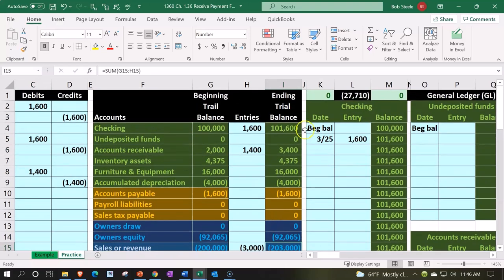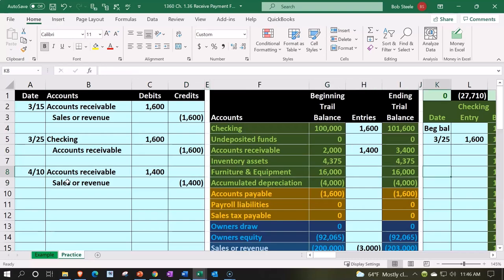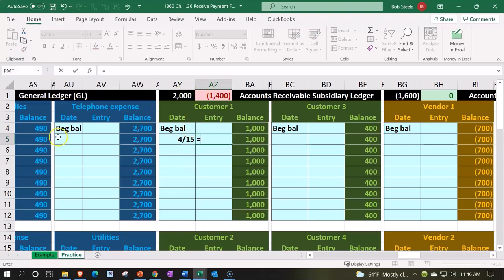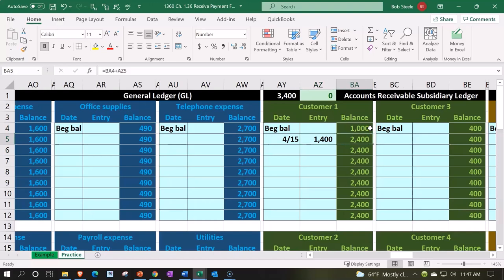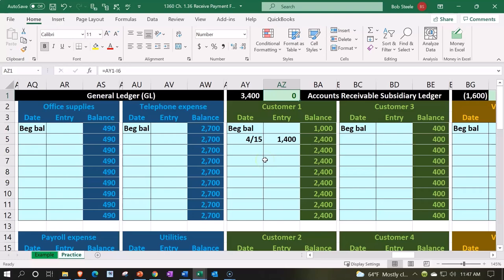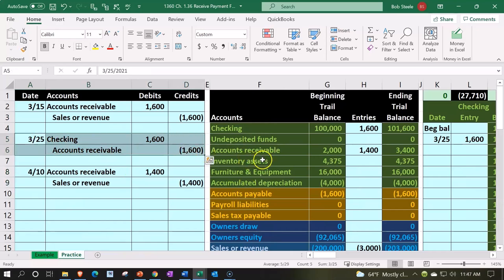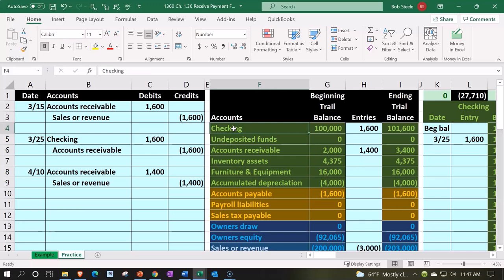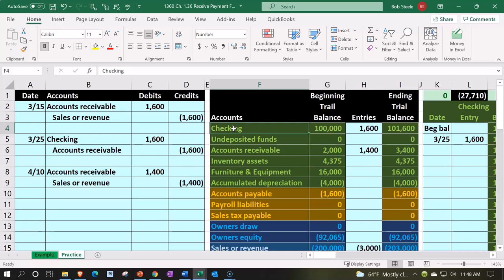Tying Receive Payment to Invoice Excel Accounting Problem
Learn how to tie received payments to invoices in Excel with this detailed accounting tutorial. Follow along as we solve a common accounting problem with clear, step-by-step guidance. Perfect for accounting professionals and students aiming to improve their Excel skills.